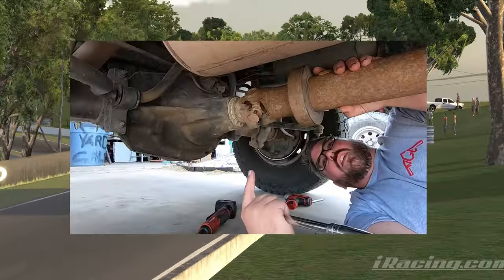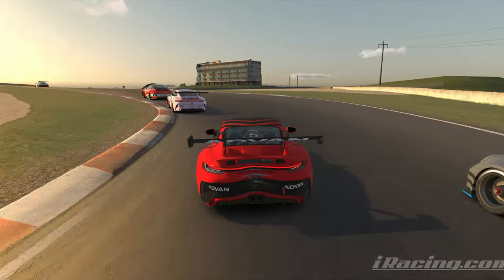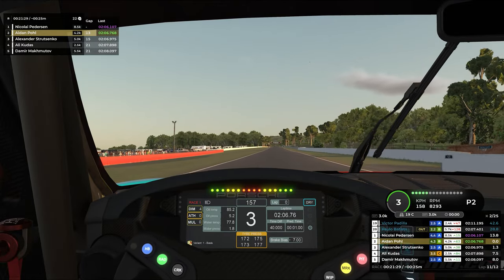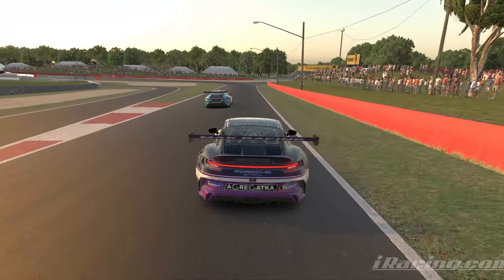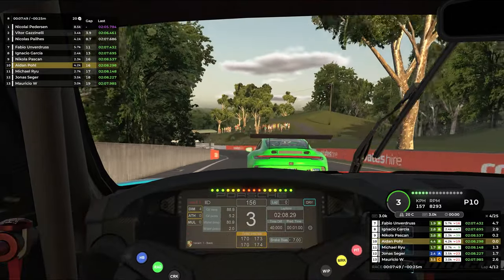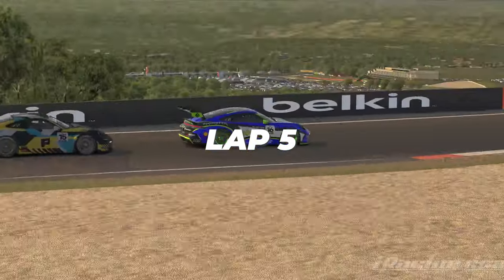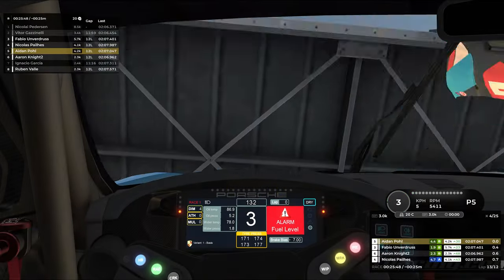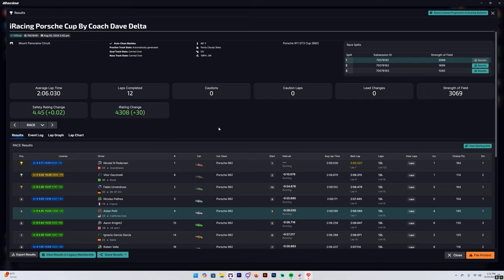What happened in Australia? (iRacing Porsche Cup at Bathurst)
00:00 Intro
00:13 Race 1
11:20 BUCKETS
11:49 Race 1 (Continued)
12:17 Results 1
12:42 Race 2
27:15 Results 2